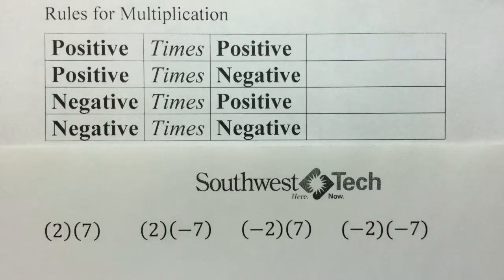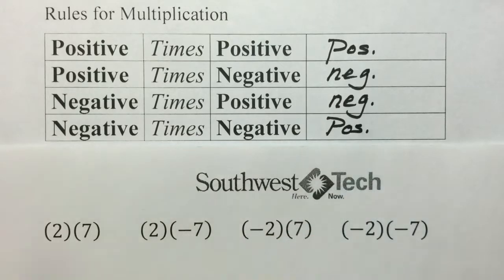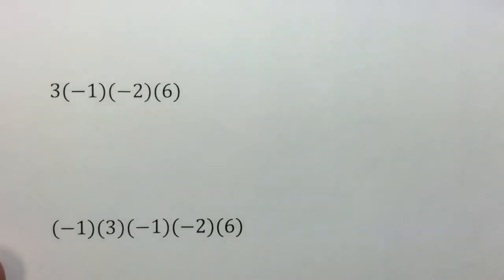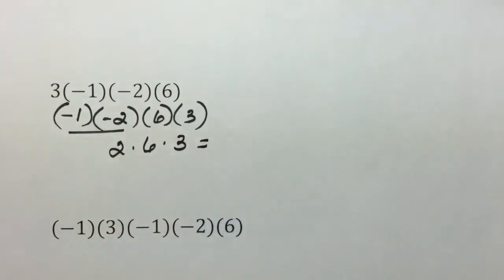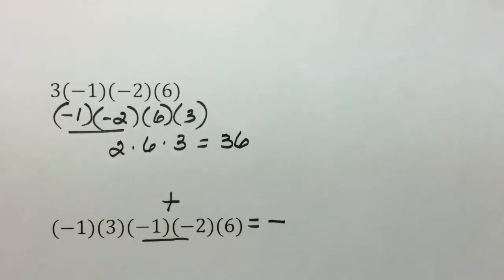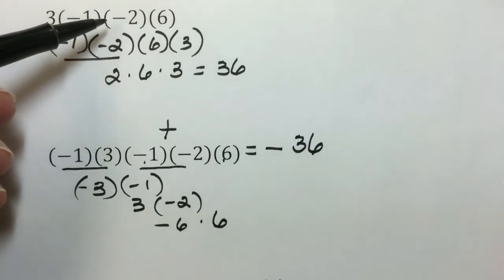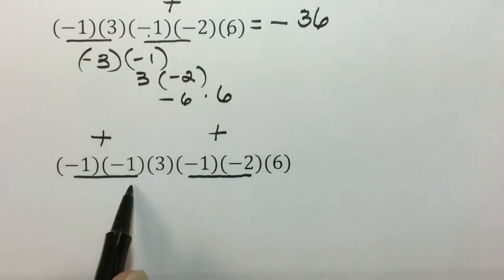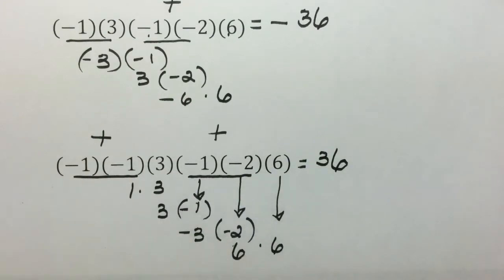Multiplication of Real Numbers– Elementary Algebra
Learn how to multiply real numbers.